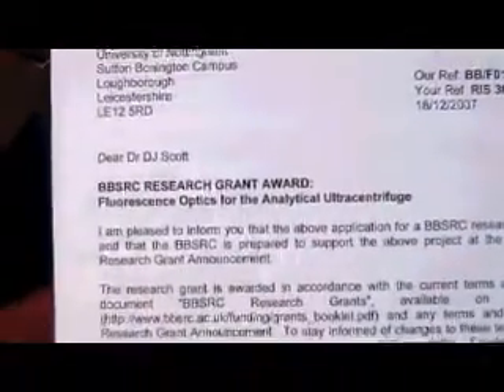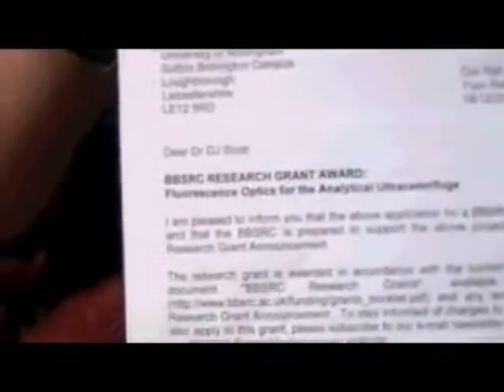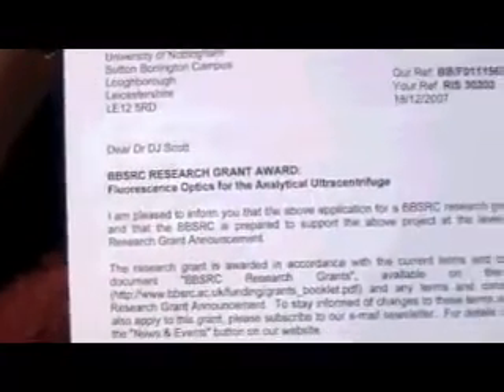A successful grant application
Scientist David Scott, from the University of Nottingham, celebrates a successful grant application, winning £130,000.